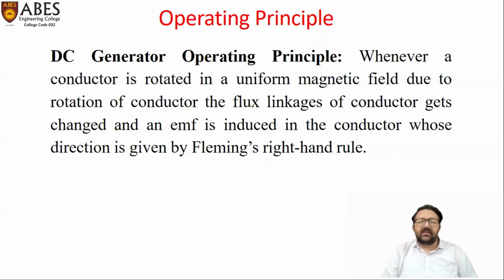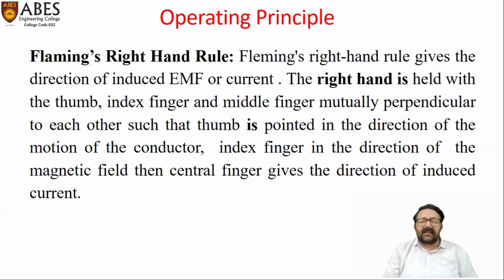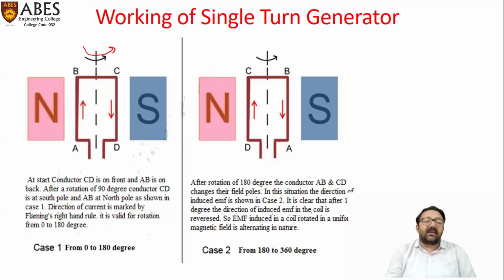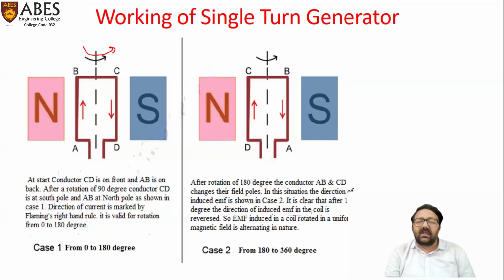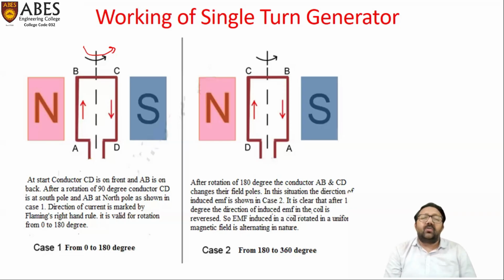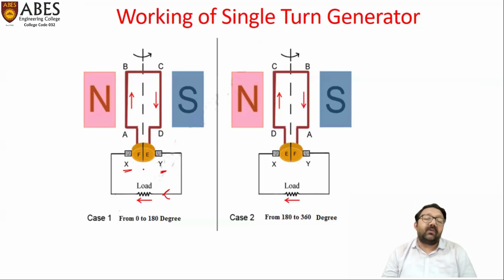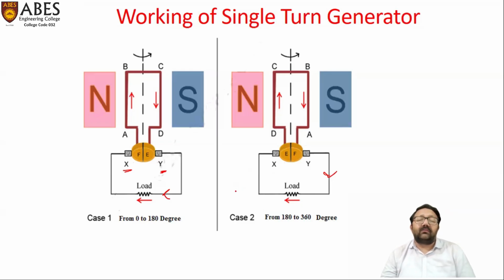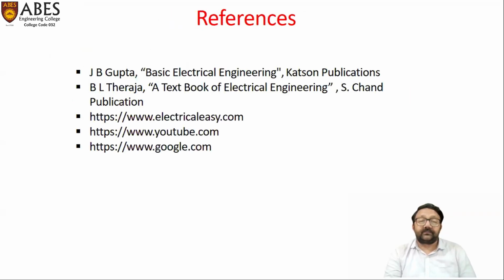Lecture 2 (Unit 4) || DC Generator || Fundamentals of Electrical Engineering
FEE serves as the base for future subjects like:
Electrical Machines
Power Systems
Control Systems
Power Electronics
Embedded Systems
Renewable Energy